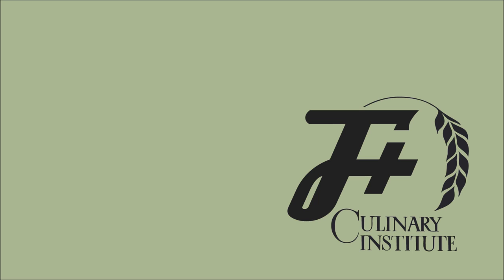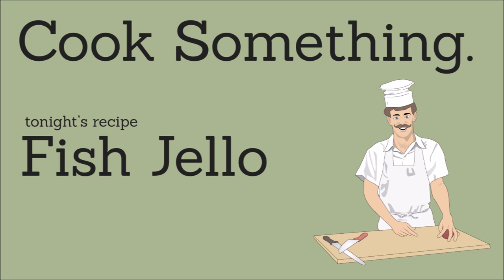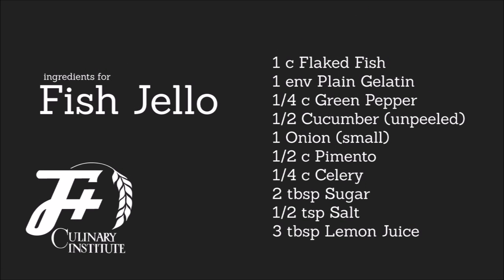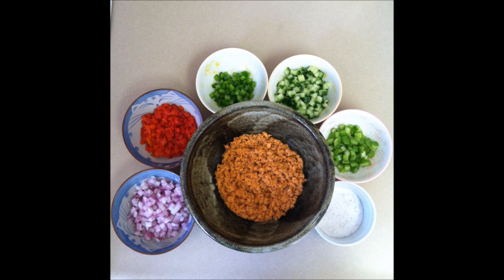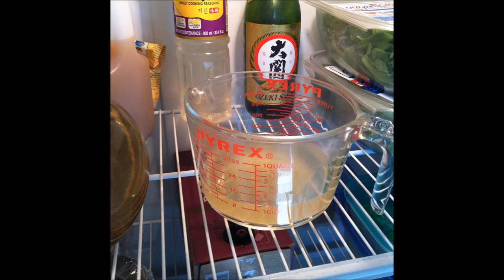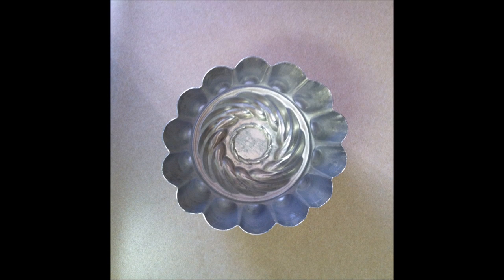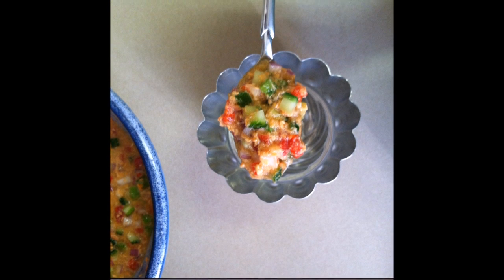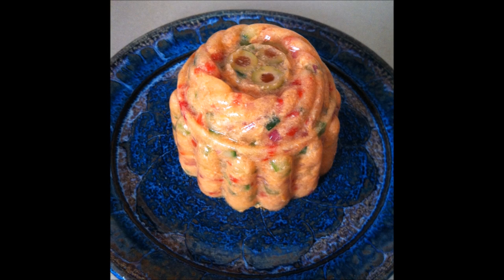Nutshell Gulag: Cook Something [ F Plus Live 4]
In a remote piece for F Plus Live 4, Nutshell Gulag presents her own cooking segment: Cook Something.